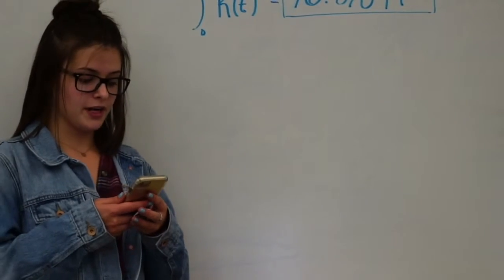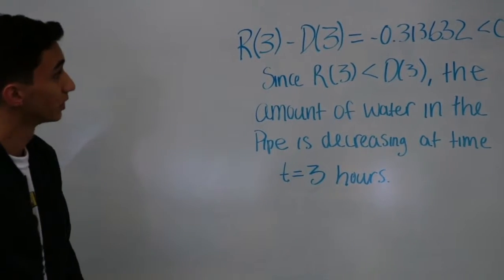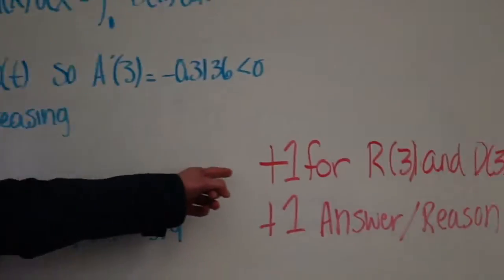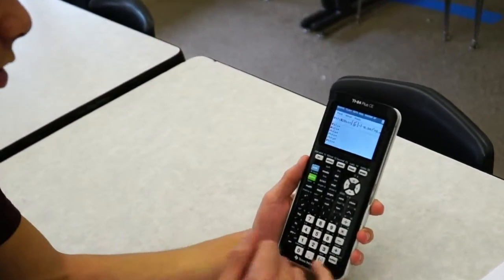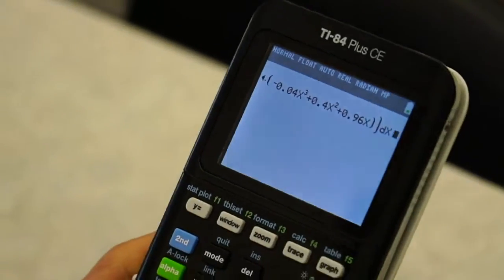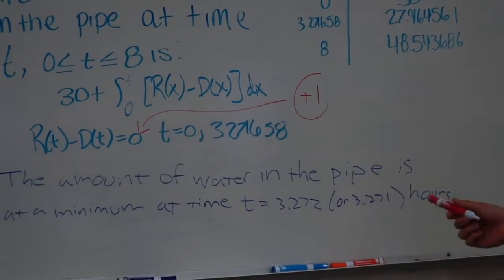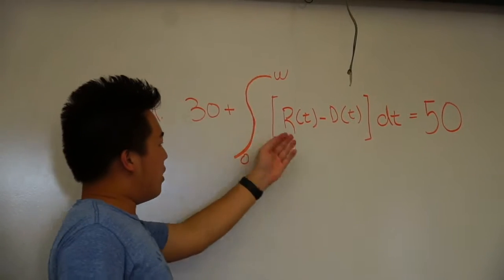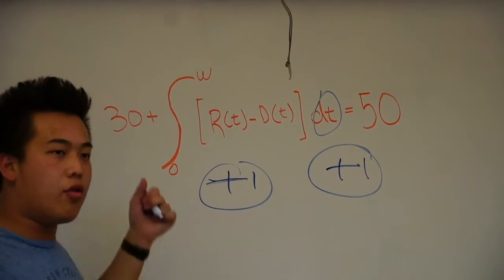CalcChat: FRQ #1, 2015